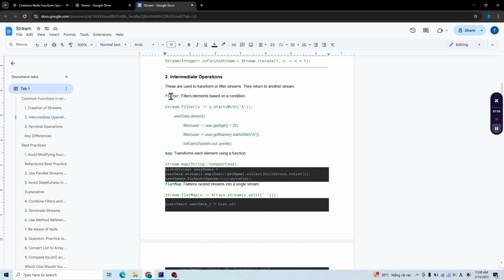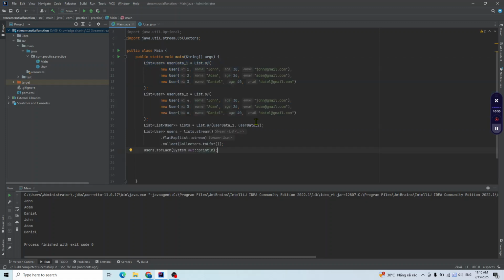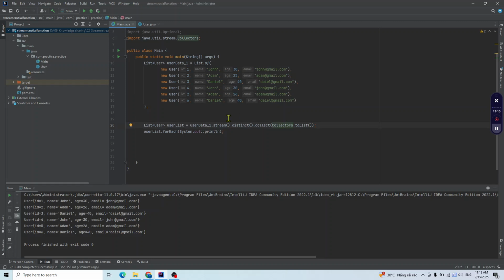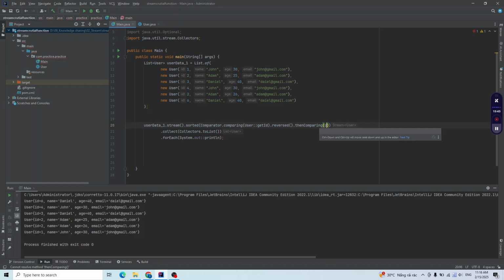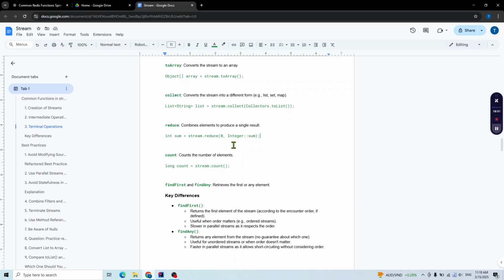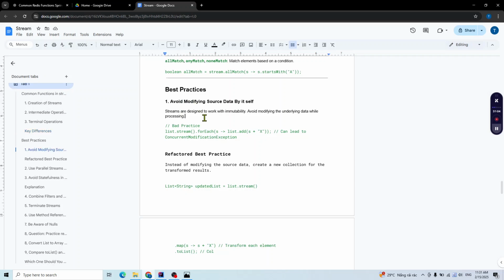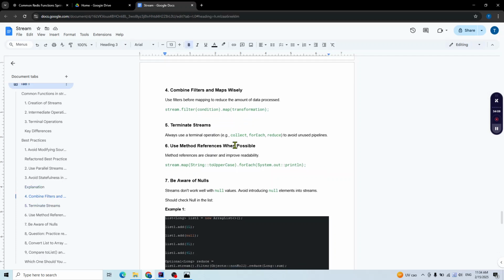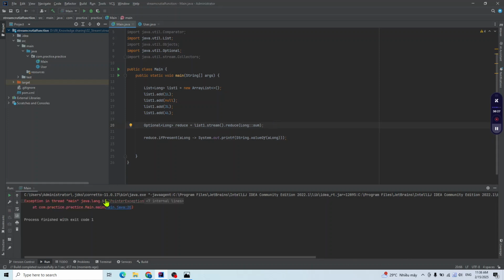Java stream functions we should know!